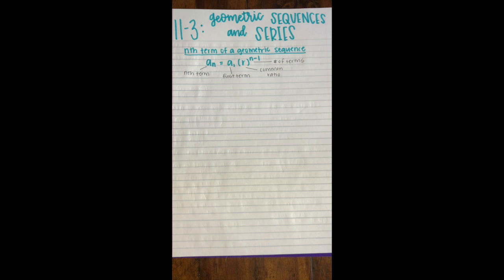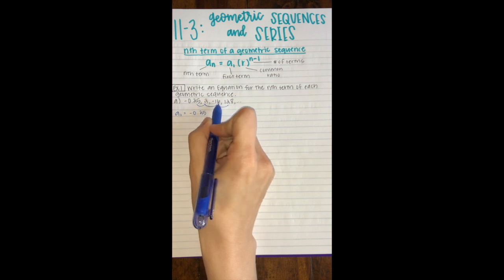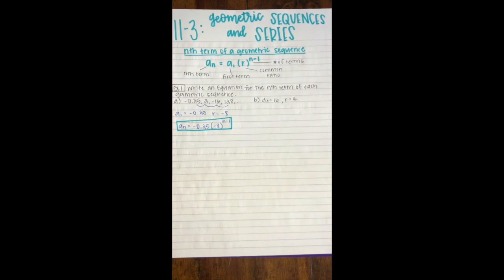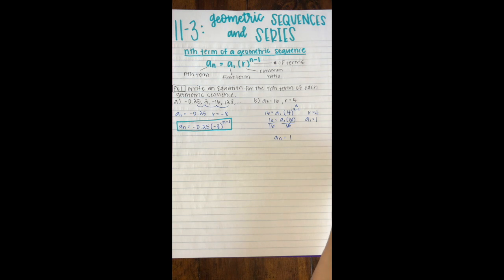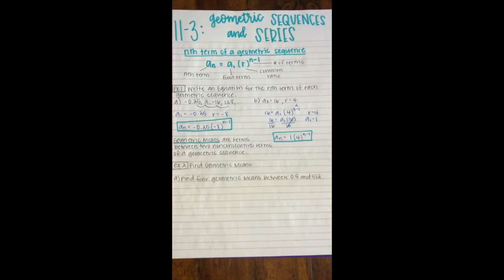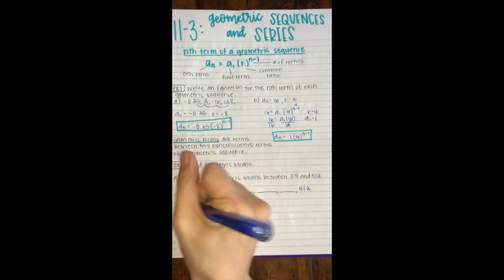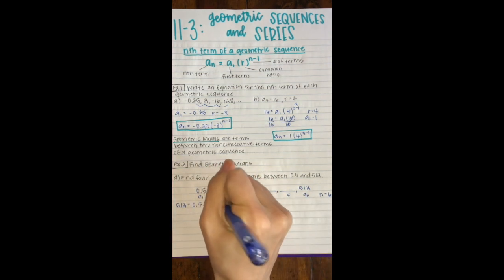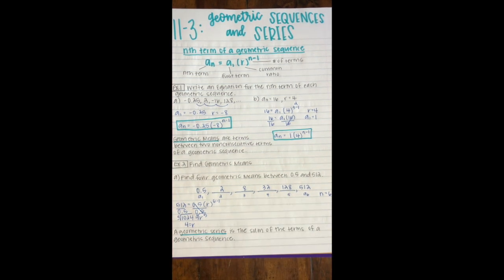Algebra 2 Ch. 11.3 Notes